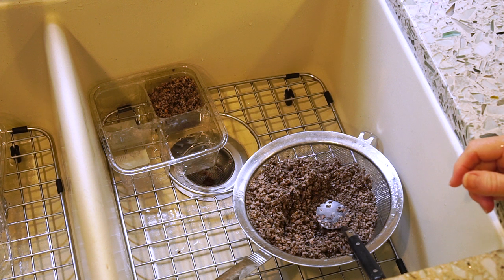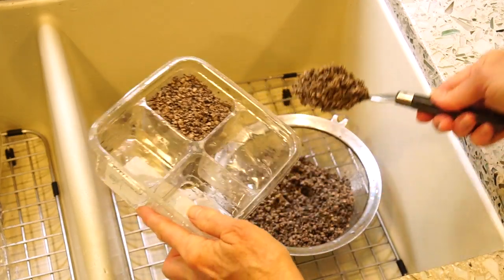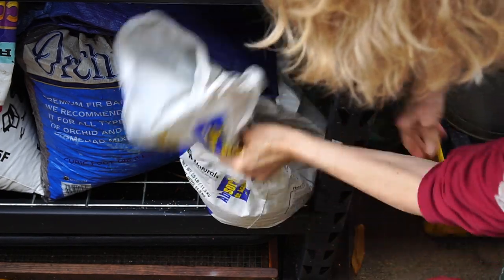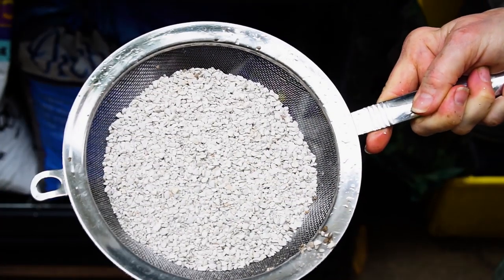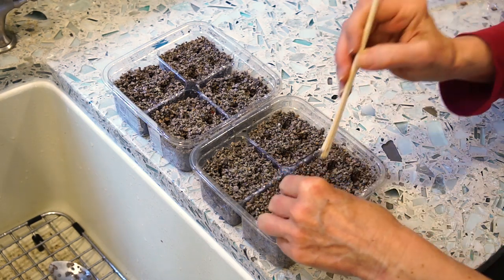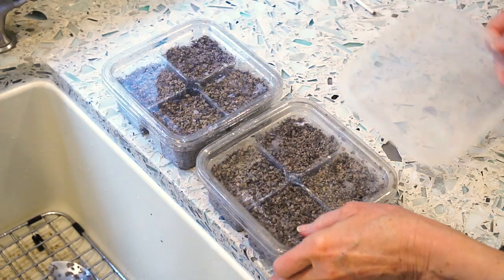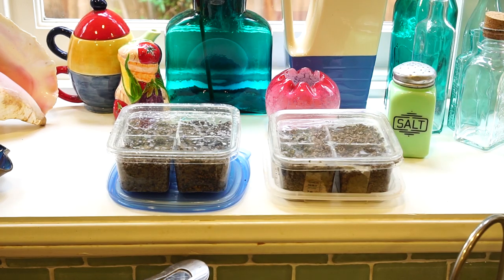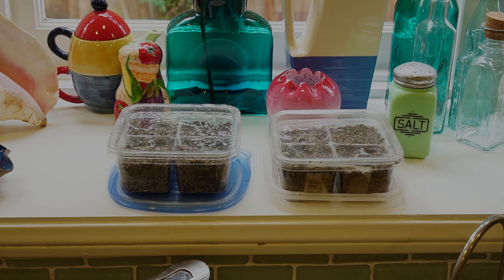Seeding in Diatomaceous Earth DE | Garlic Bulbils | Los Angeles Garden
Kaye shares seeding garlic bulbils in diatomaceous earth, commonly referred to as DE.